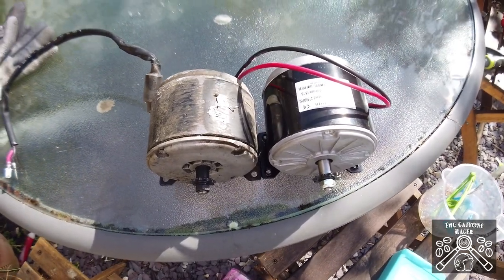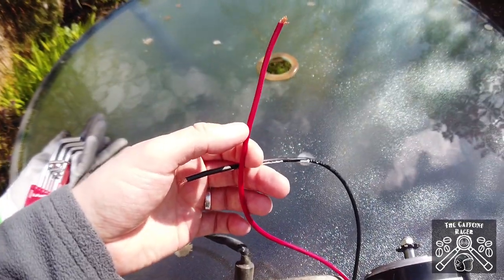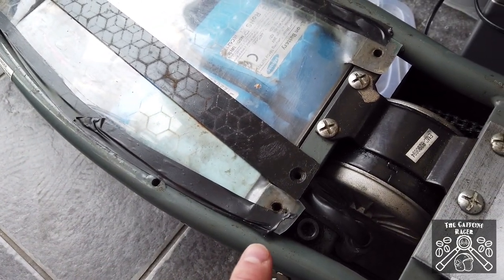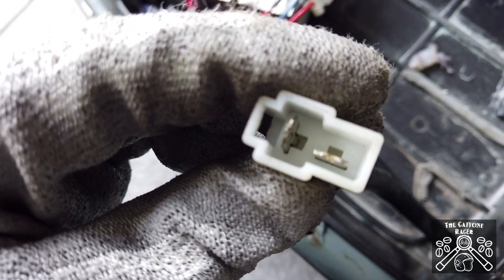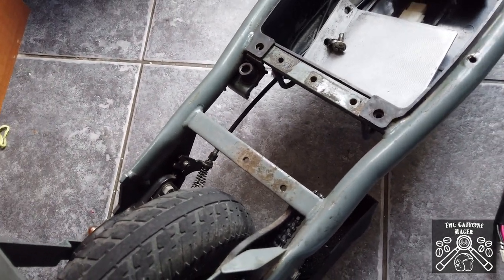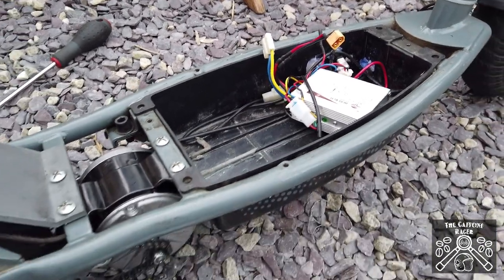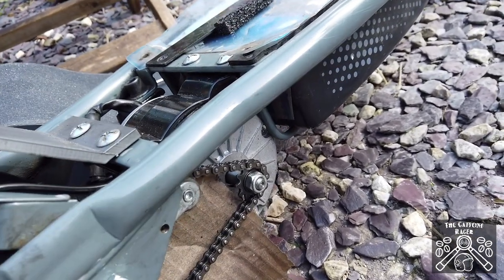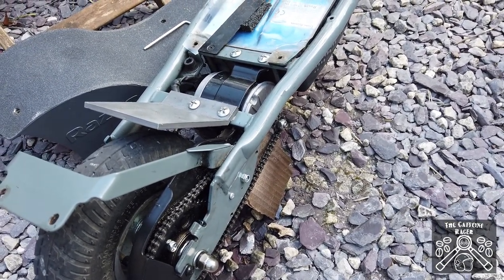Motor Upgrade for Fast Razor E300 - - 'Meet the E350w'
So i have upgrade the motor in my modded Razor E300 heres how I did it.

Ride video coming soon

thumb throttle
36v 800w ESC
XT60 connectors
XT60 parralel Connector if u dont want to make them
Grip tape

42v Charger